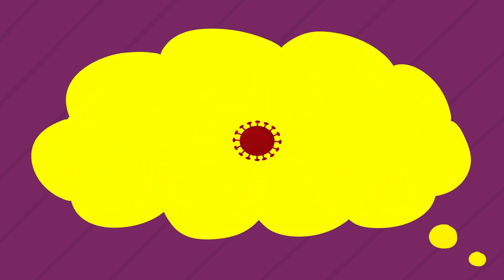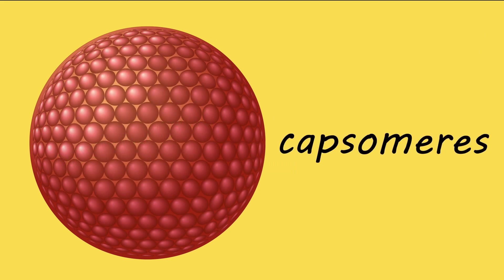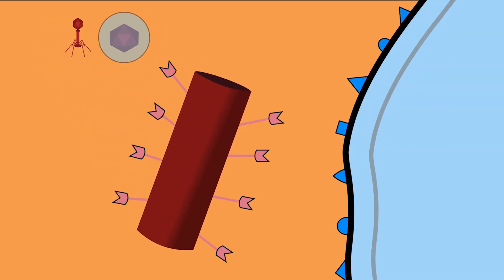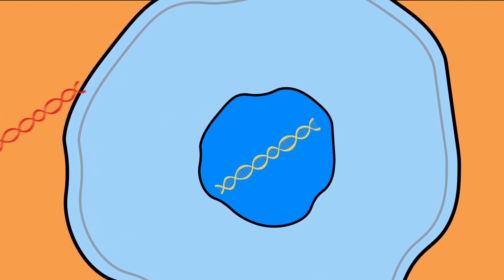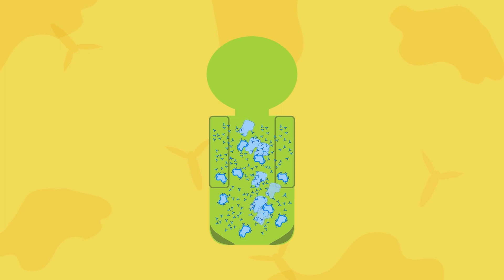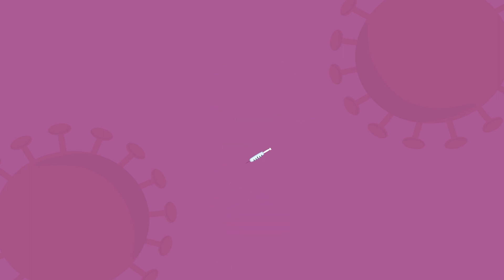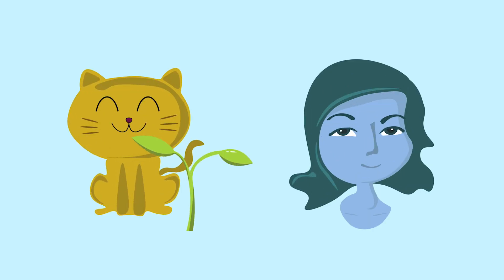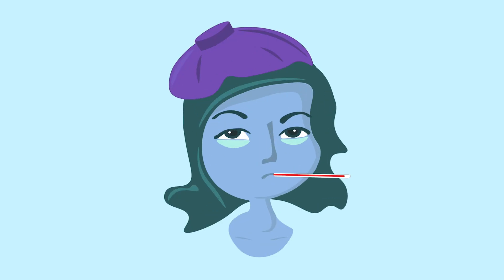Viruses: Good or Bad?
What are the different types of viruses? Why do they infect us? And how can we harness their power to benefit humanity? What is the role of vaccine? Watch SciToons’ new video ”Viruses: Good or Bad?” to learn more! The video features the novel coronavirus SARS-CoV-2 and its role in causing the COVID-19 pandemic.